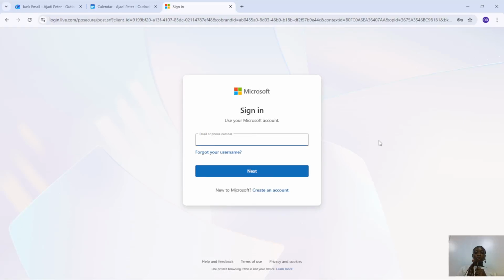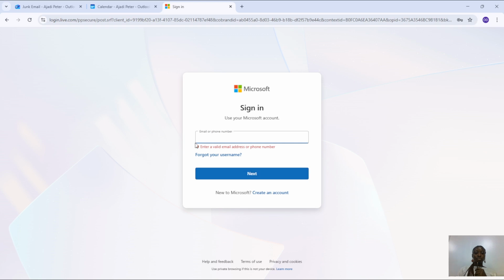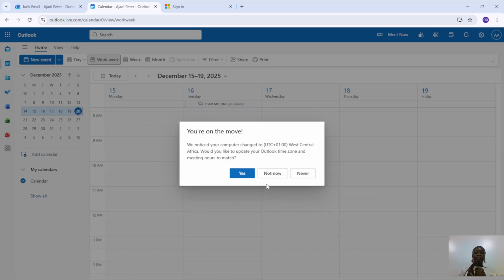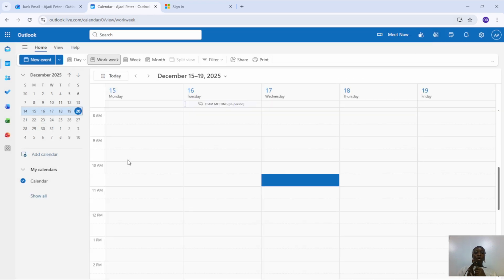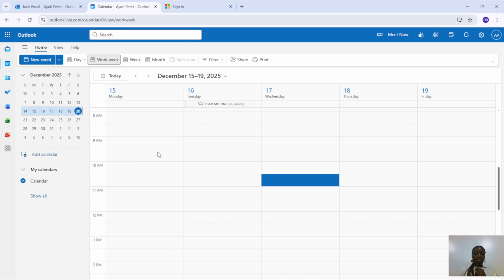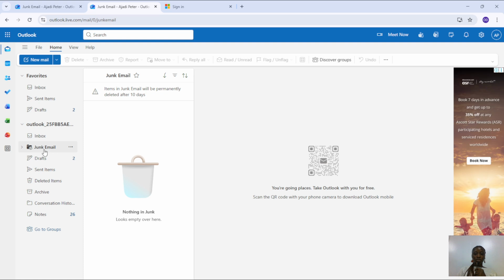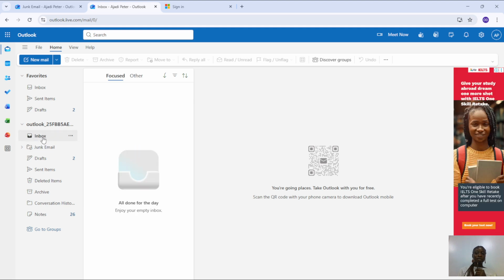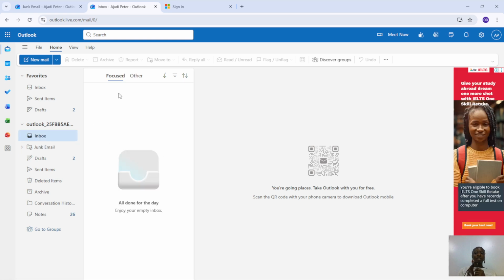How To Recover Junk Mail in Outlook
In this video I will show you How To Recover Junk Mail in Outlook. It would be good if you watch the video until the end so that you don't miss important steps.